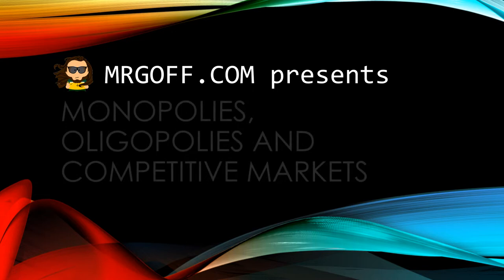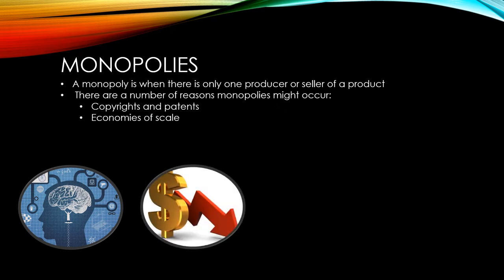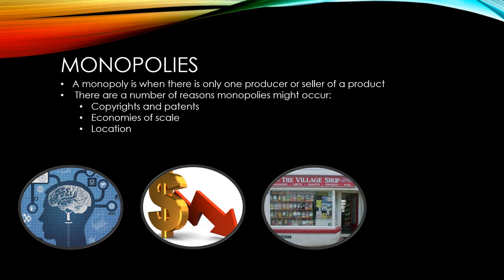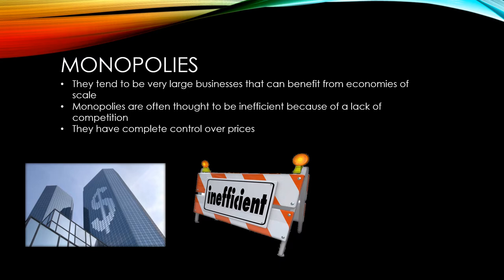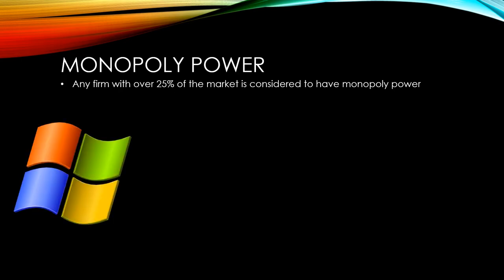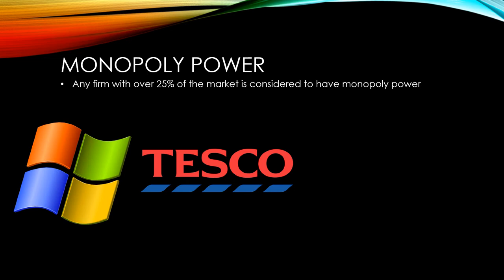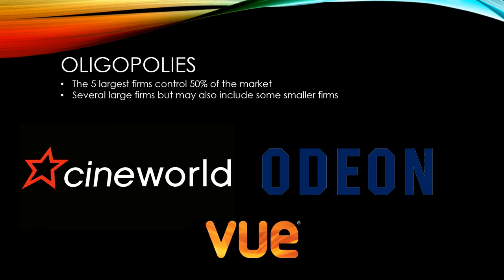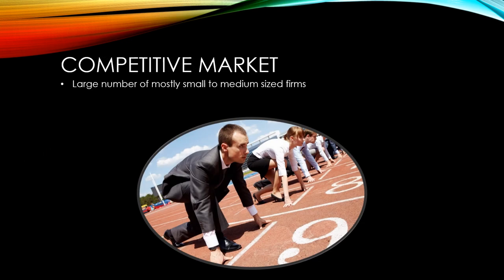GCSE Economics: Monopolies, Oligopolies and competitive markets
A GCSE Economics video in a series based on Unit 1 of the OCR specification presented by Mr Goff from MrGoff.com. This video focuses on monopolies, Oligopolies and competitive markets.